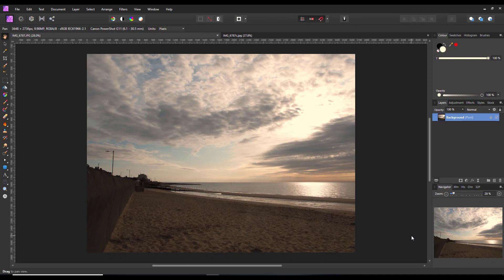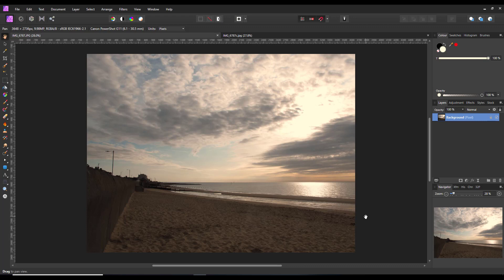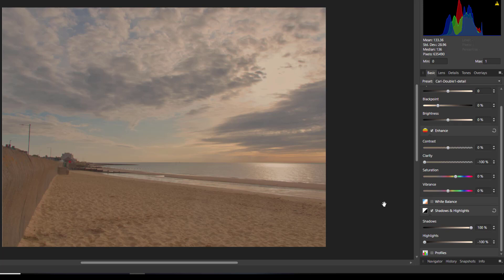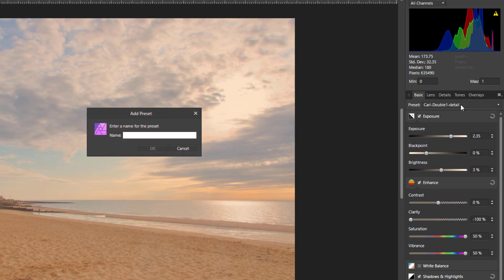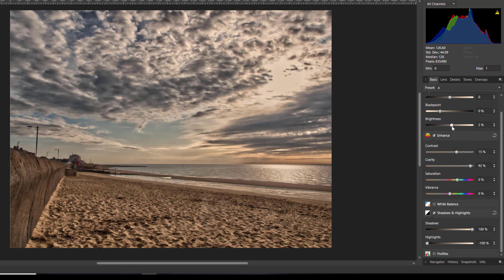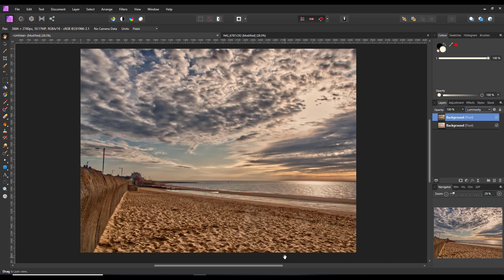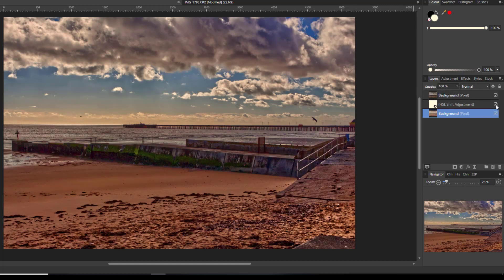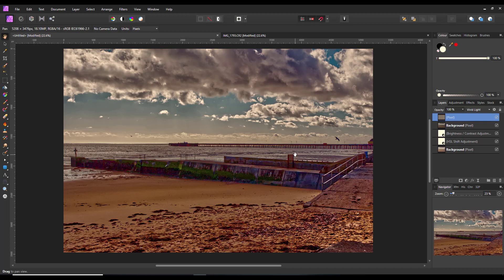Affinity Photo - Faux HDR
When HDR images are done correctly, they use 3 or more differently exposed images and blend them together. You can also fake this by processing a single image multiple time to get different exposures and then blend them together.

In this method, I do not worry too much about exposure but concentrate on colour and detail. I make two images from a single file (RAW is best but JPG will work also). One getting strong colours and no detail and the other strong detail but not boosting the colours. Then I just blend the two together.

It is not to everyone’s taste but I like the look and if you save the settings as Pre-set’s in the Develop Persona you can use them time and again, and tinker with them before developing the image or once developed you can tinker with the blended image then.